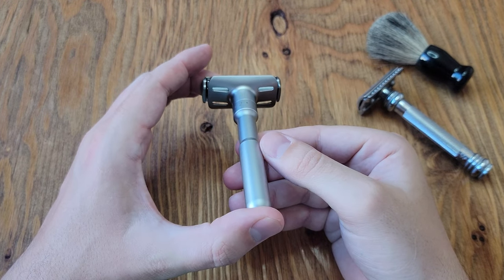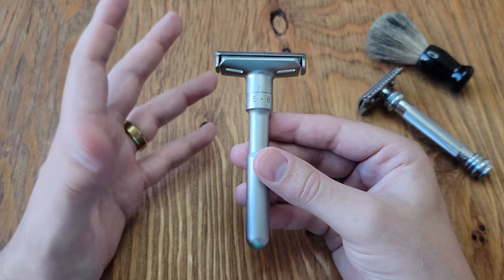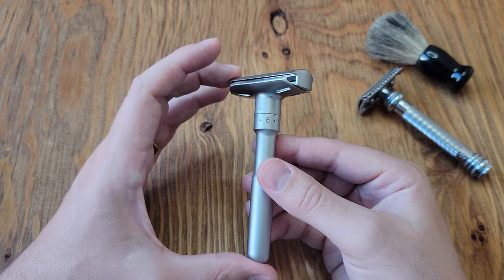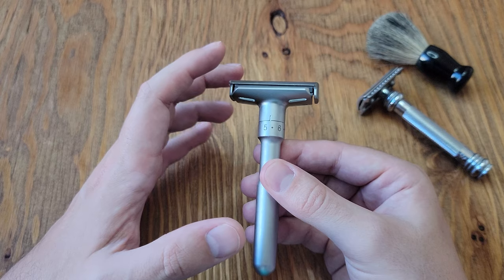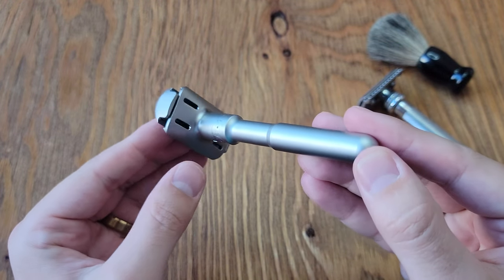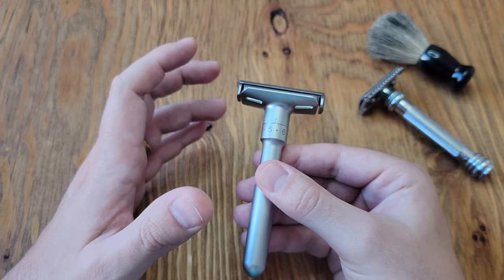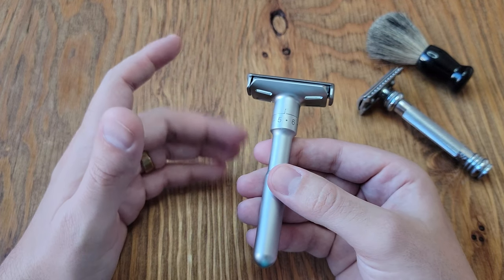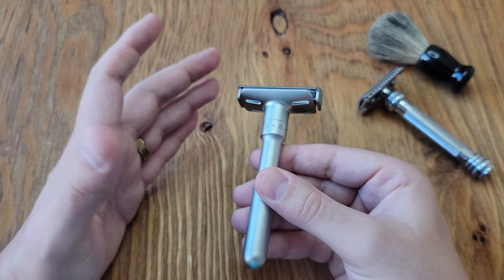Van Der Hagen Twist Adjustable Safety Razor Review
Review and experience using the Van Der Hagen Twist adjustable safety razor.